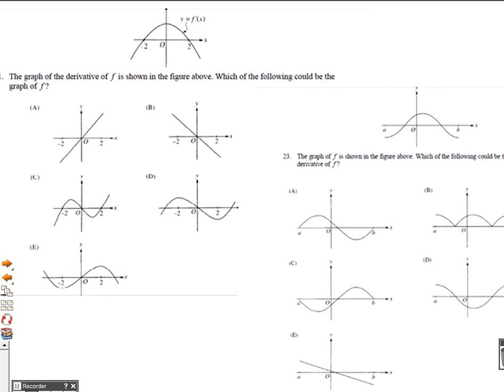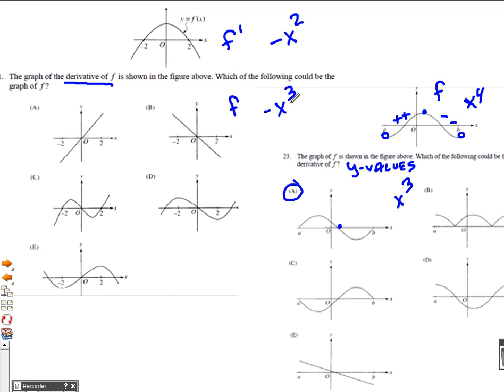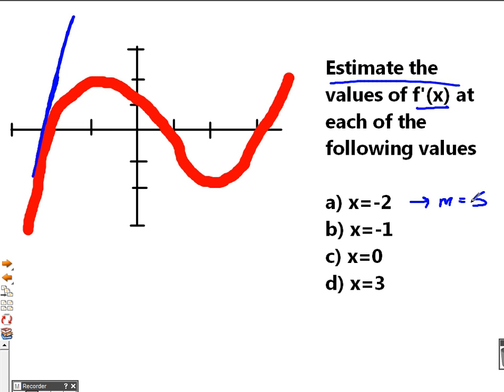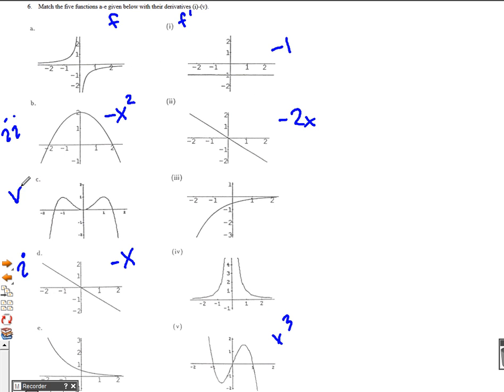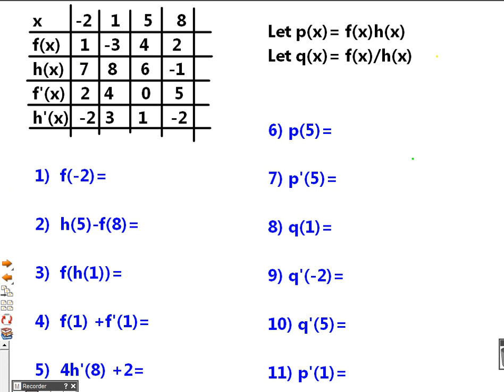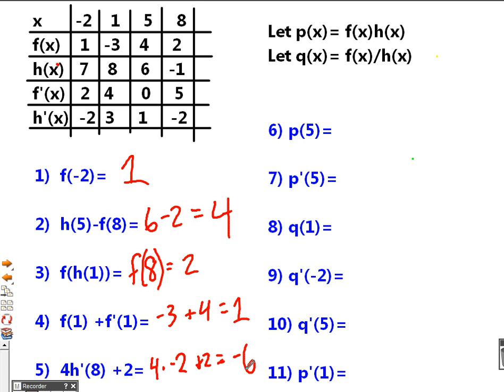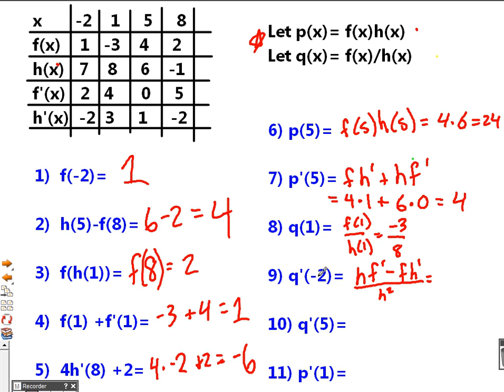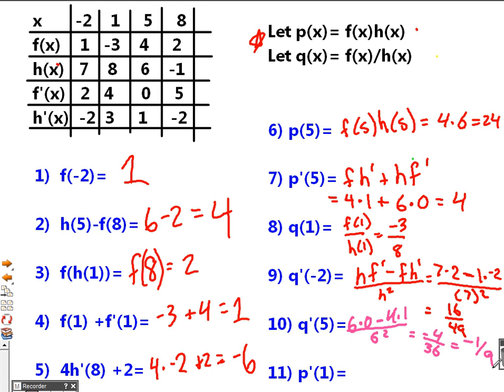calc derivative graph and charts review